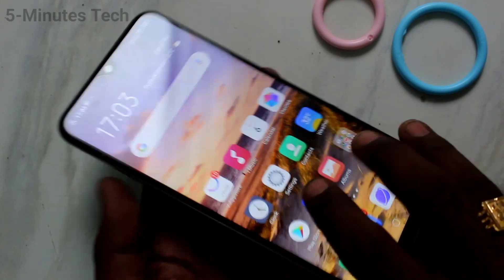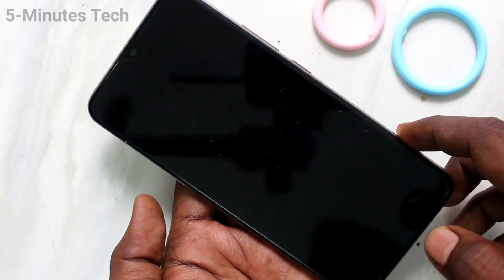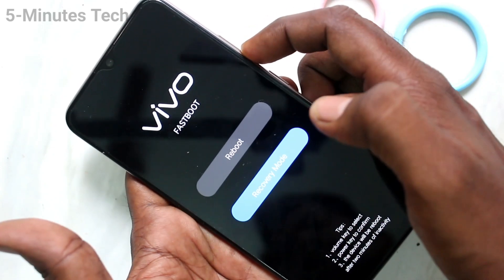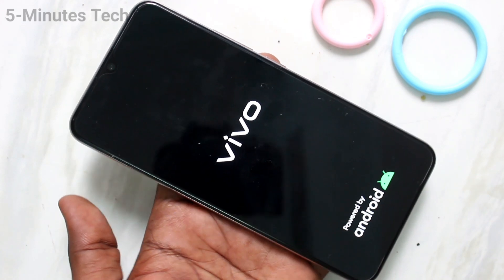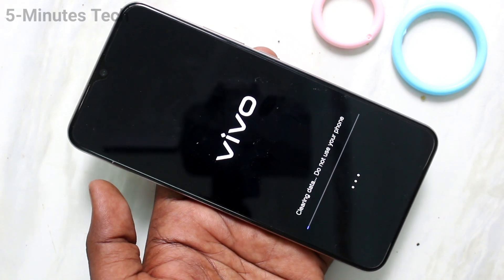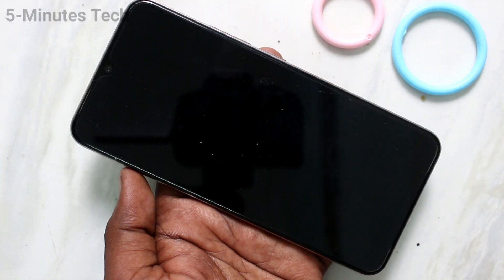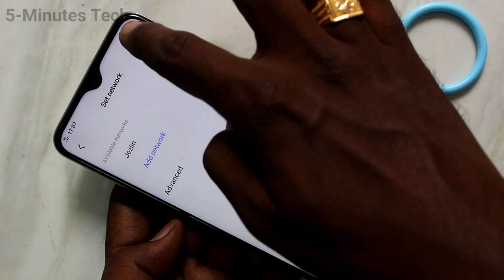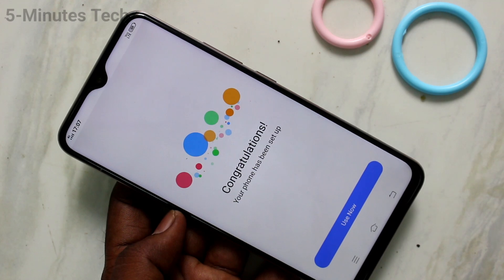How to hard reset Vivo Y19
Looking for how to hard reset or factory data reset in your Vivo Y19? Here is the solution to your query. Hard reset can be done for many reason. One of the reason is that suppose if you sell your phone to another person and you don't want to keep your data in the phone and so you need probably hard reset or factory data reset. Another important thing is when your Y19 has a lot struggle like slow response, some malware attack, etc, you should then need hard reset or factory reset for your Vivo Y19. Note that if you have forgotten your Patten lock, then hard reset or factory data reset can't help you here like other phones. In Vivo models, pattern unlock can be done using security questions which you have answered while setting up your pattern itself. For more other reasons, you can do hard resetting or factory data resetting in Vivo Y19.